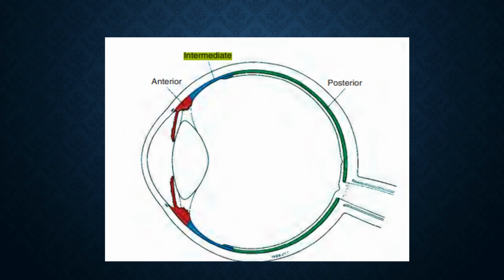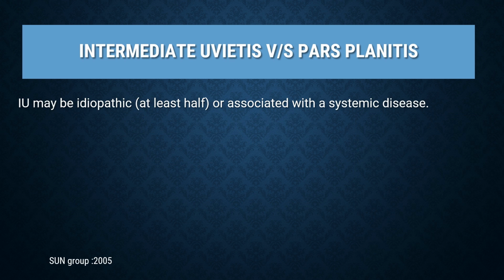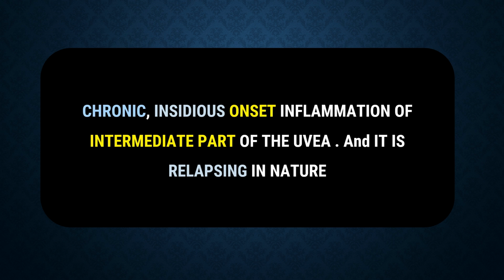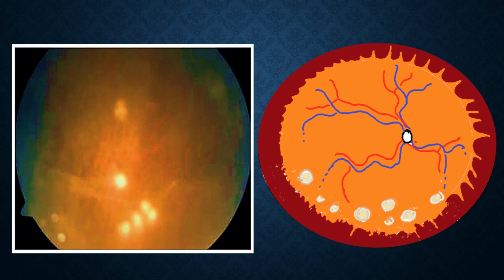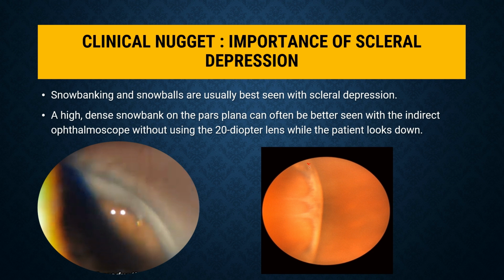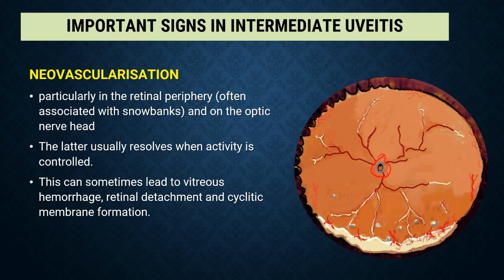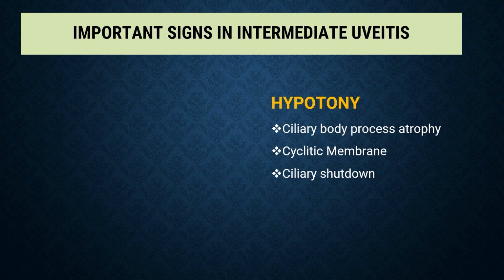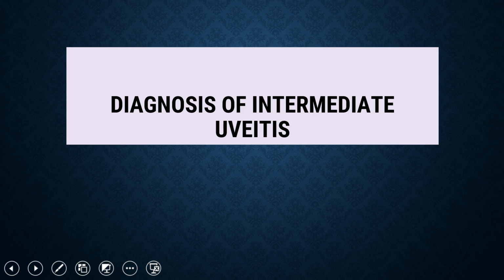Intermediate Uveitis: Spotlight on Symptoms, Signs, and Potential Complications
Intermediate Uveitis made easy !

Welcome to Insight Ophthalmology. In this comprehensive video, we dive into the intricacies of intermediate uveitis, a chronic , insidious and relapsing inflammation affecting the vitreous, pars plana, and peripheral retina. Join us as we dissect the clinical symptoms, signs, potential complications, causes, and differentials associated with this often elusive eye condition.
Intermediate uveitis although rare in adults forms second most common cause of uveitis in children. It has no gender prediliction.
Unlike its anterior counterpart, intermediate uveitis typically manifests with symptoms like blurred vision and floaters, while pain and redness are notably absent or minimal. We emphasize the importance of recognizing the absence of anterior segment and posterior uveal inflammation for accurate diagnosis of intermediate uveitis.
Moreover, we elucidate the differences between intermediate uveitis and its subtype, pars planitis, shedding light on their distinct clinical features and diagnostic criteria. Throughout the video, we unravel the diagnostic challenges clinicians face and underscore the significance of early detection in mitigating long-term complications.

In addition to discussing diagnostic nuances, we delve into important clinical signs such as snowballs, snowbanking, vitreous cells, neovascularization, traction, retinoschisis, optic neuritis, retinal detachment, cataract, glaucoma, and cystoid macular edema. Understanding these signs is crucial for both diagnosis and management strategies.

We also explore the common causes and differentials of intermediate uveitis, providing viewers with a comprehensive understanding of the condition. By the end of the video, viewers will have a clearer picture of intermediate uveitis, its clinical manifestations, diagnostic criteria and differential diagnoses.

Whether you're a healthcare professional seeking to deepen your understanding or someone affected by this condition looking for insights and guidance, our video aims to provide valuable information on intermediate uveitis.

Join us as we navigate the complexities of intermediate uveitis, gain insights into its clinical manifestations and management strategies, and empower viewers with knowledge to better understand and address this condition.